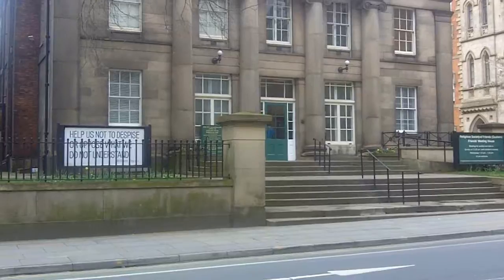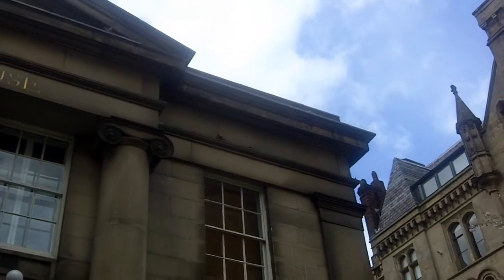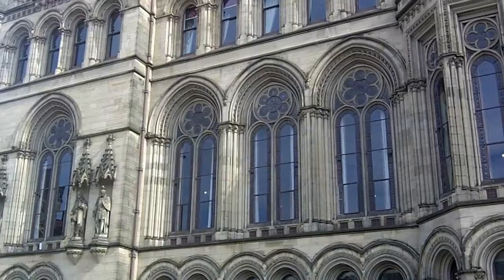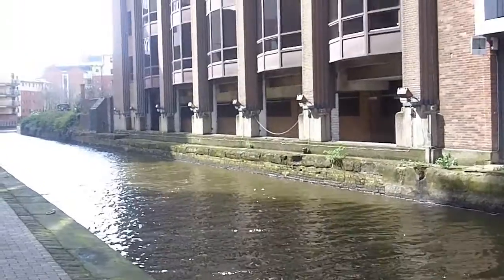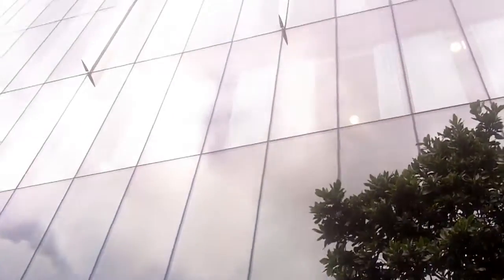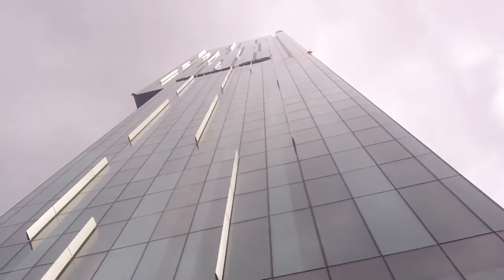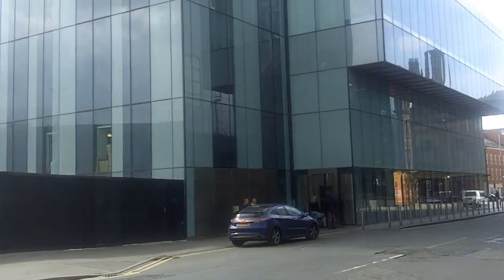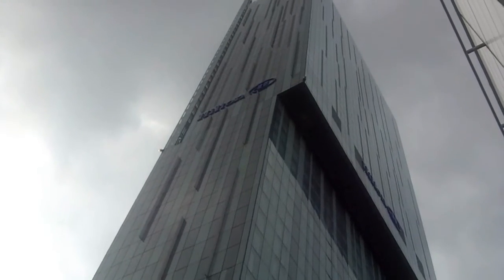Manchester Architecture Tour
Manchester tour guide Ed Glinert takes us on a trip to some of Manchester's most significant buildings and shows how the city has taken its architectural inspiration from sources around the world. Featuring the Friends Meeting House, the Free Trade Hall (now the Radisson Edwardian Hotel), Manchester Town Hall, Lee House and the Beetham Tower.